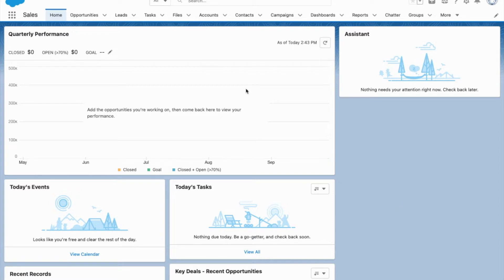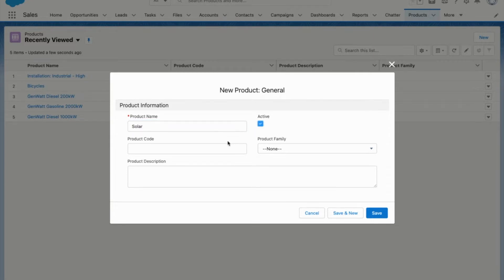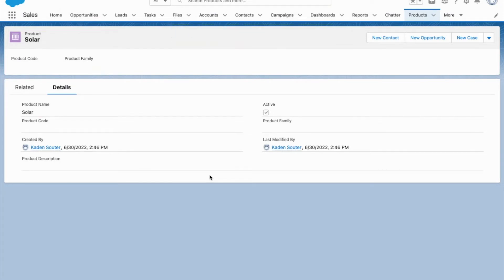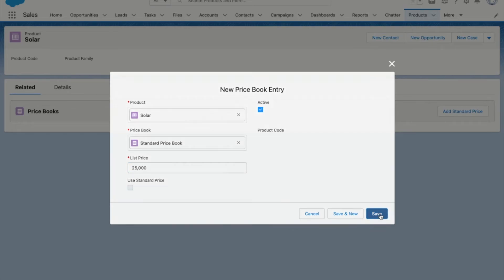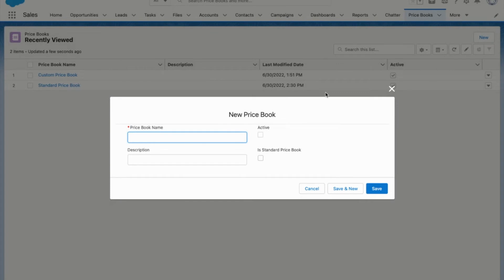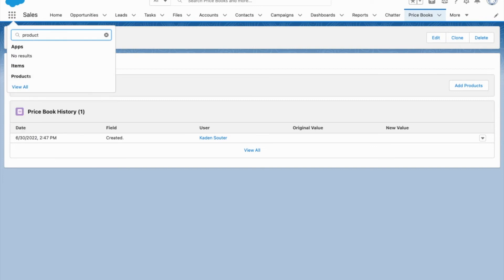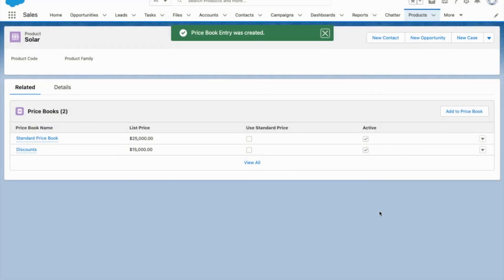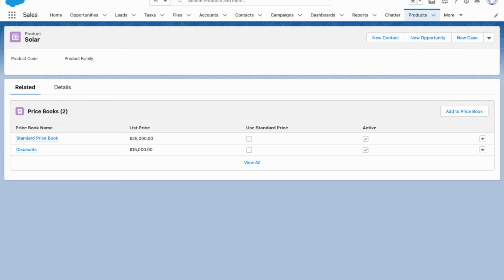Learn about products + price books on salesforce with Kaden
Join Kaden as they walk us through price books and products in salesforce with their differences and some tips and tricks on how to use them